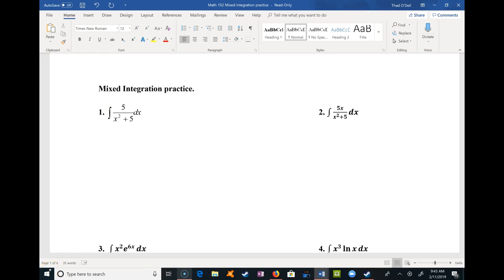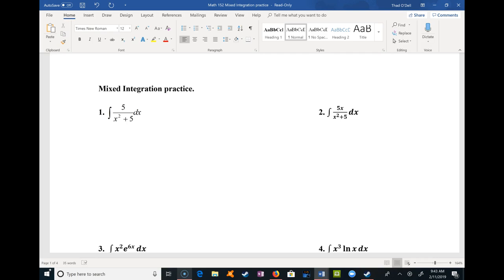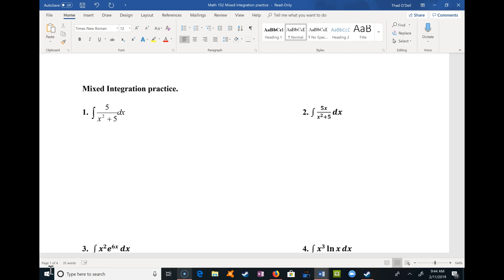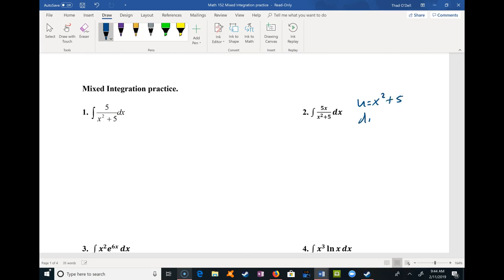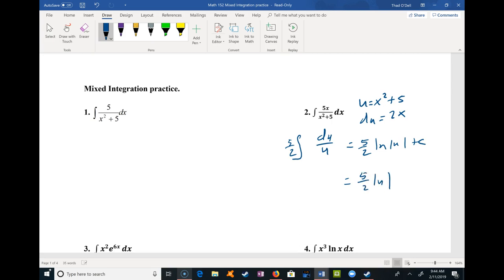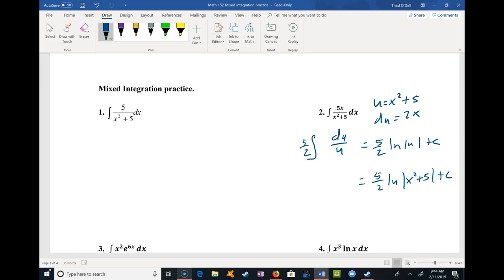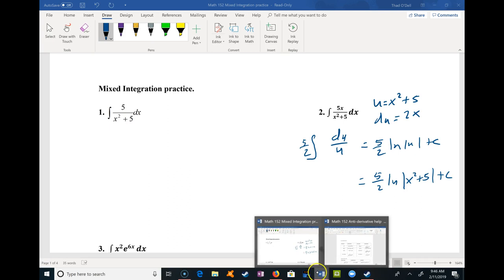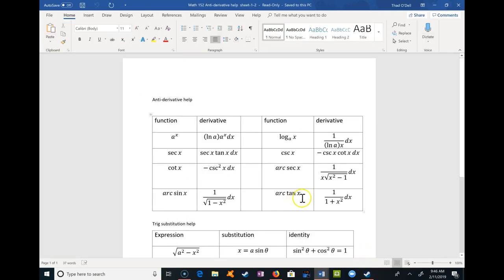mixed integration examples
this is a bunch of integral techniques mixed together.  there are examples of u-sub, by parts, trig sub, and partial fraction

In my first run through of number 1 I made a mistake.  I let u = x/5 I should have let u = x/sqrt(5)